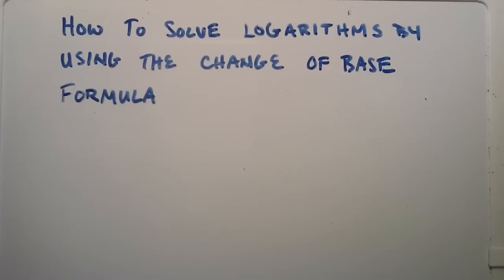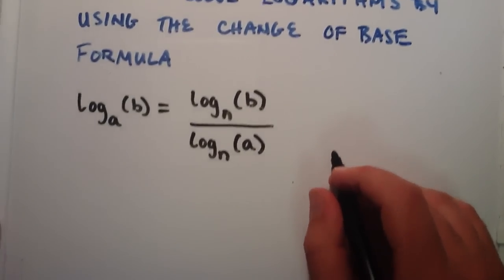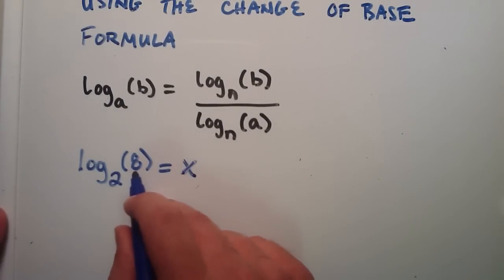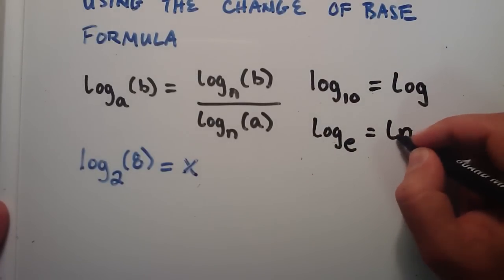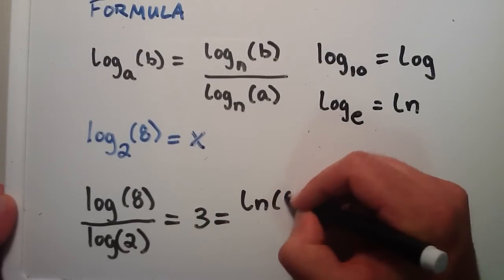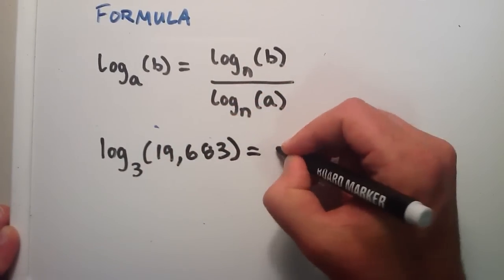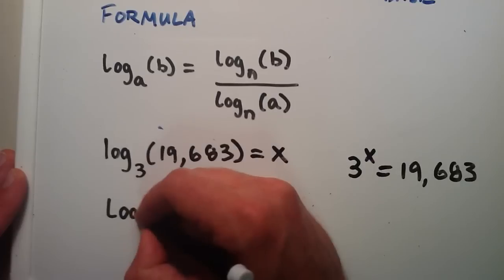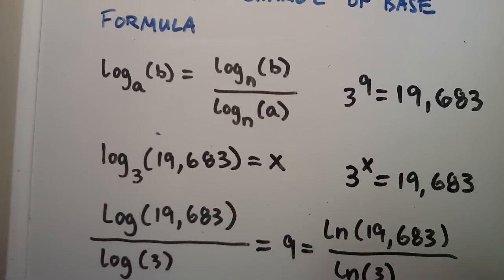How to Solve Logarithms by Using the Change of Base Formula : Logarithms, Lesson 4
This tutorial demonstrates how to solve logarithms by using the change of base formula in combination with a calculator.